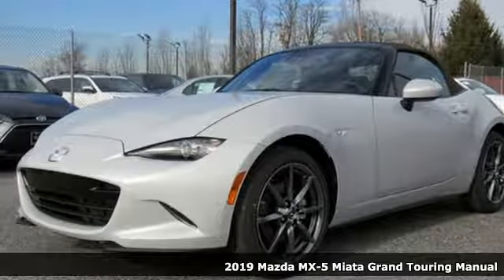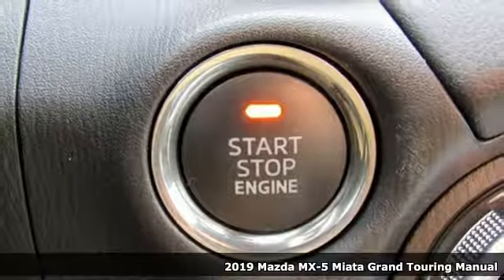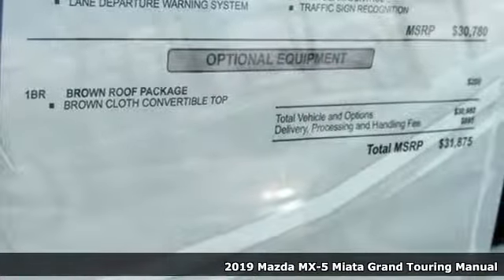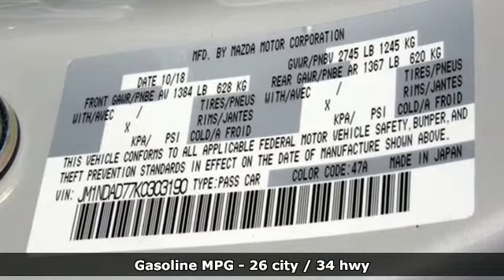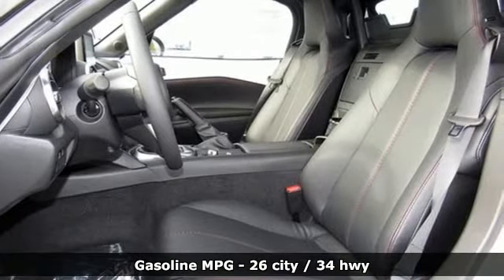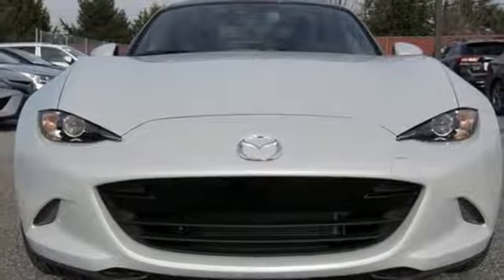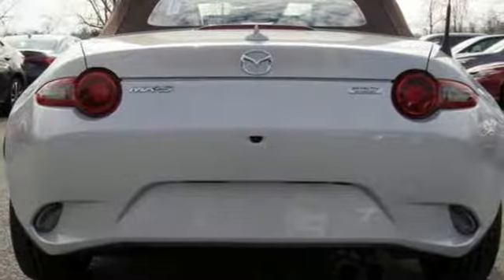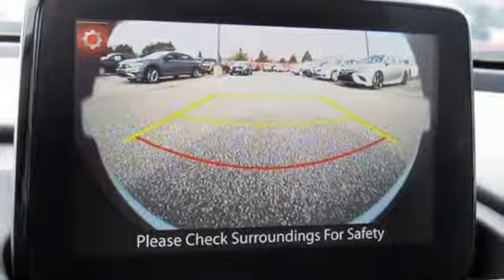New 2019 Mazda Miata Baltimore, MD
Year: 2019
Make: Mazda
Model: Miata
Trim: Grand Touring
Engine: 2.0L 4-Cylinder
Transmission: Manual
Color: White
Interior: Black W/Red Stitching
Stock #: 5M903190
VIN: JM1NDAD77K0303190

Address:
6616 Baltimore National Pike